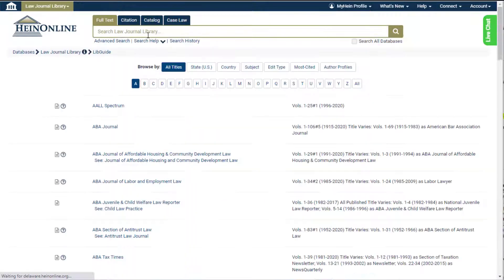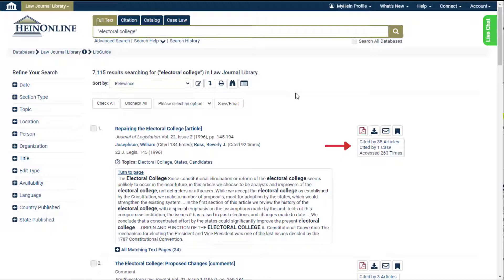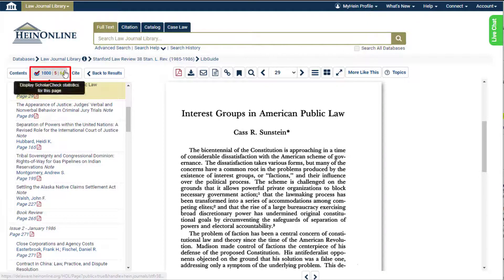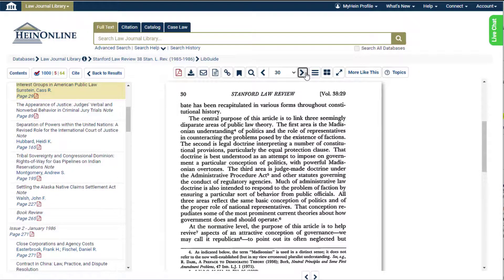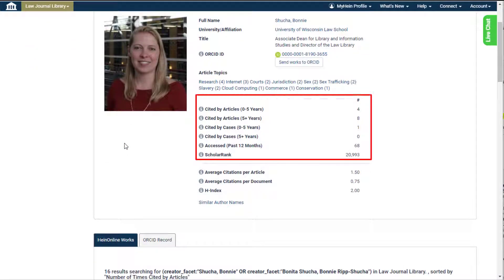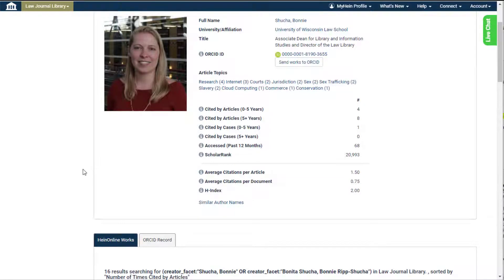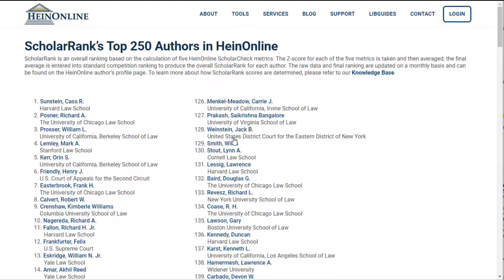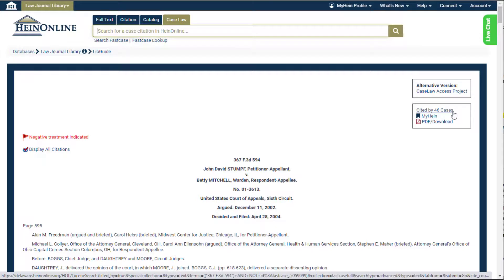How to Use ScholarCheck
When browsing through scholarly journals and secondary sources in HeinOnline, it's imperative to know how authoritative a source is for your research. ScholarCheck analyzes citation data to provide the most-cited journals, articles, and authors and aides researchers in quickly locating related material. Watch the brief video below to get an overview of HeinOnline's ScholarCheck.